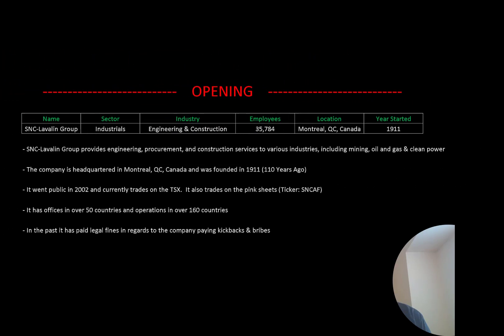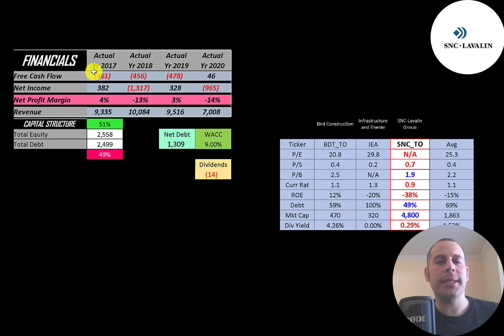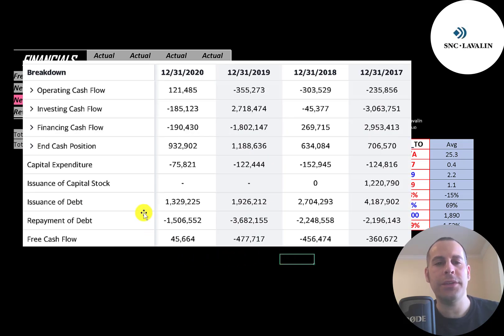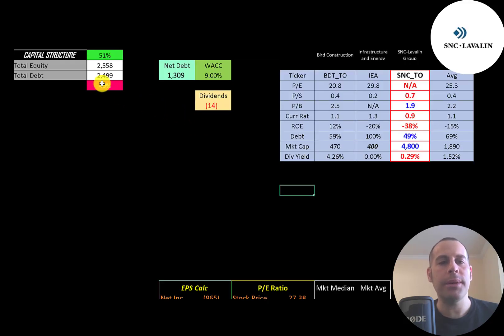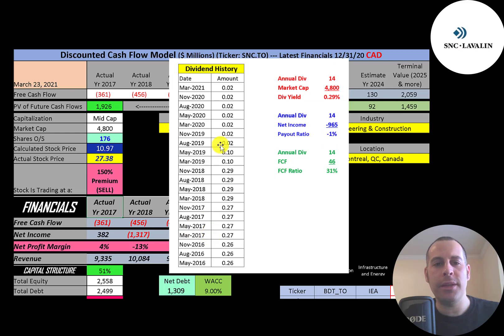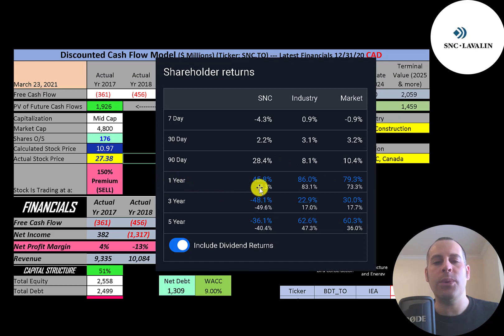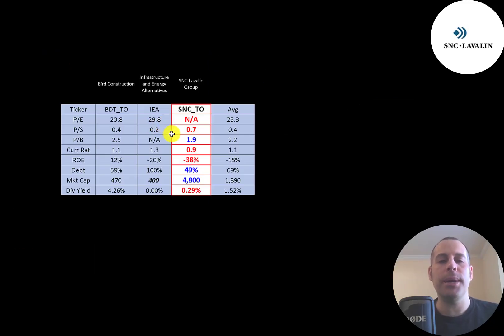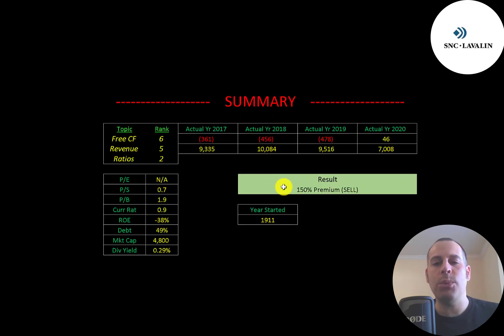SNC-Lavalin Group Financial Stock Review: No more bribery for this company anymore: $SNC.TO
Let me show you how to sift through SNC-Lavalin Group’s income statement and statement of cash flows to understand their financials really well.  We can run my discounted cash flow model together to see if the stock is a buy or a sell.  We are also analyzing the financial ratios to see how they compare to their competitors.  We will look at the debt of the company and equity.  We will also calculate the WACC (weighted average cost of capital) so we can discount the future cash flows.  Let's also look to see if the company is paying a dividend. If they are paying a dividend let's look at the historical dividend payments and try to figure out if they can maintain them in the future. SNC-Lavalin Group's stock price may be hard to estimate but maybe can figure it out together. SNC-Lavalin Group is an Engineering & Construction company that may be a great addition to your portfolio.

0:00 Opening
0:25 High Level Company Detail
1:16 Financial Review
4:17 Capital Structure
4:34 Valuation Results
5:04 More info
7:58 Financial Ratios
9:27 Competitor Analysis
10:09 Closing